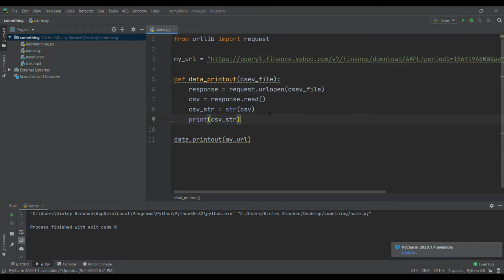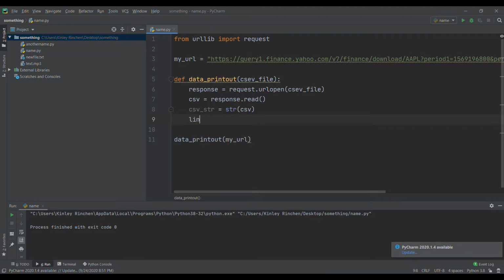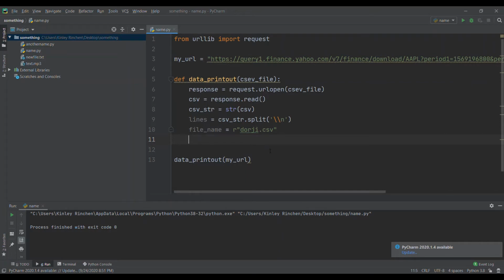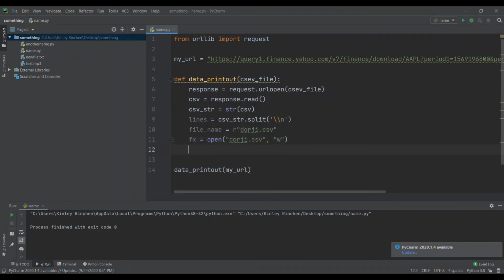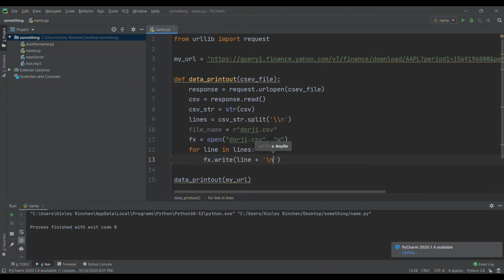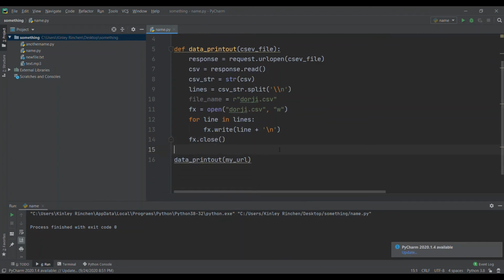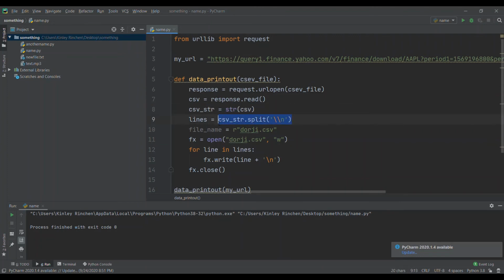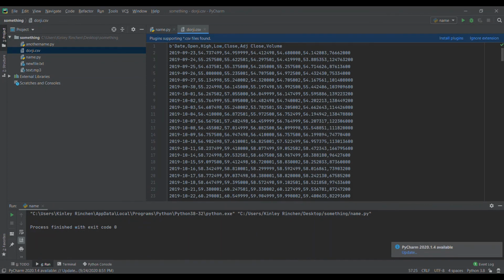Python Tutorial for Beginners (how to print out data from the web)part2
What I use to make my videos: Camtasia
Outro credits = @10puzzles